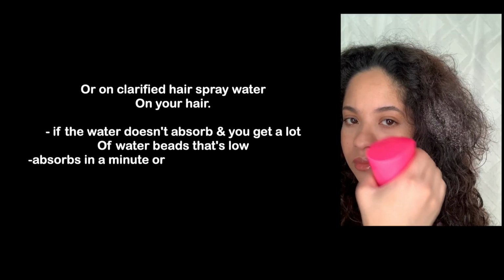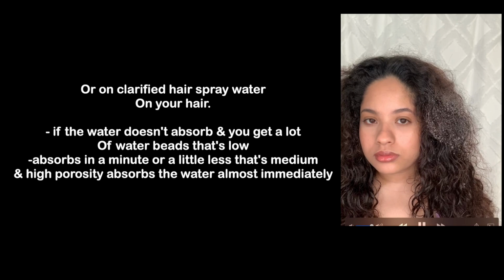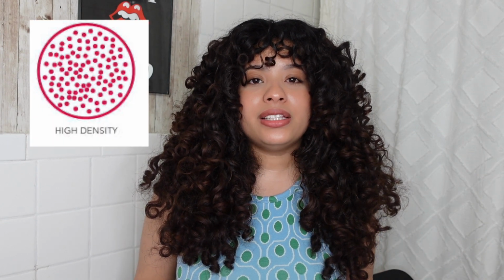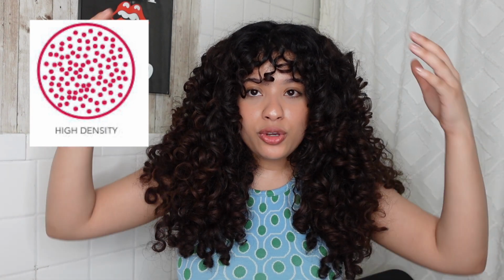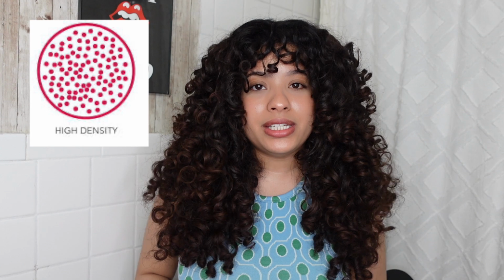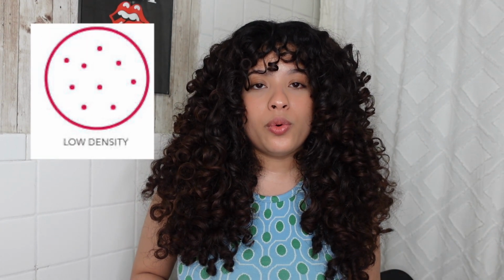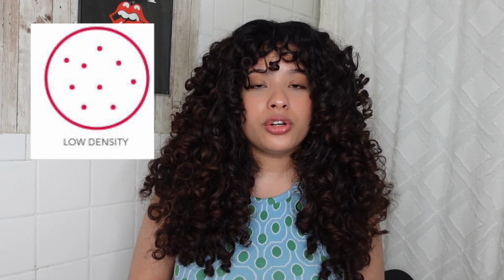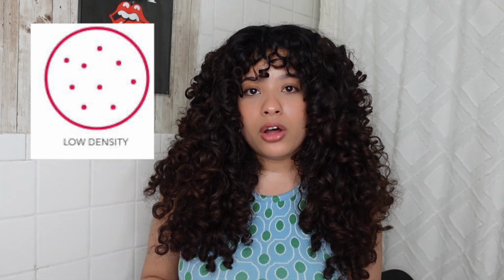WHAT HELPED ME IN MY CURLY HAIR JOURNEY (POROSITY, DENSITY, STRAND THICKNESS) Curl type didn't!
when I started my curly hair journey I focused a lot on CURL PATTERN. But this didn't help me much. Today I am giving you more insight on porosity, density & hair strand thickness. These are the things that helped me the most!

timestamps:

0:00 - intro / why curl type didn't help
1:51 - POROSITY
4:21 - WHY IS POROSITY IMPORTANT?
10:54 DENSITY
12:07 WHY IS DENSITY IMPORTANT?
13:51 HAIR STRAND THICKNESS
15:13 - WHY IS HAIR STRAND THICKNESS IMPORTANT?